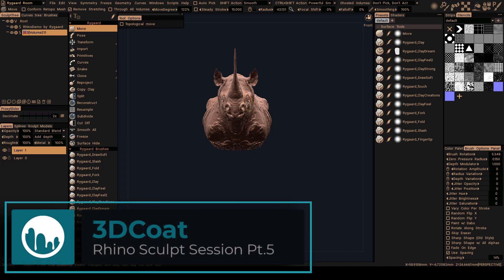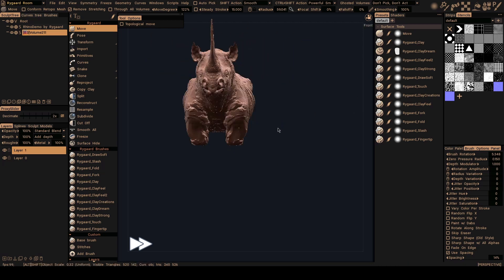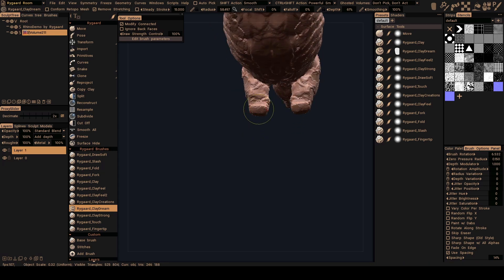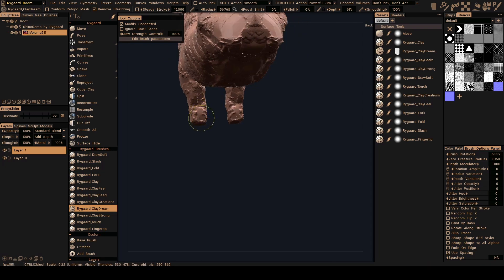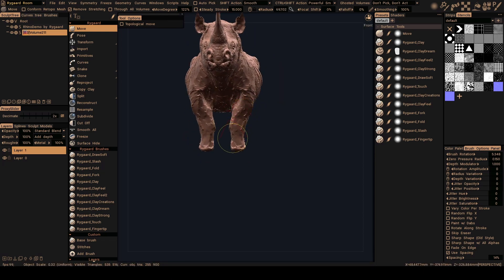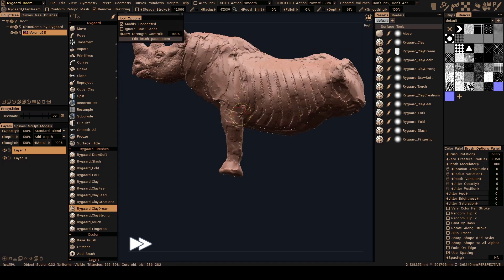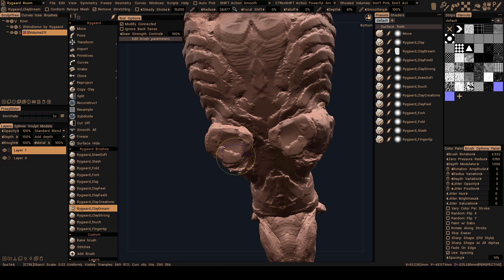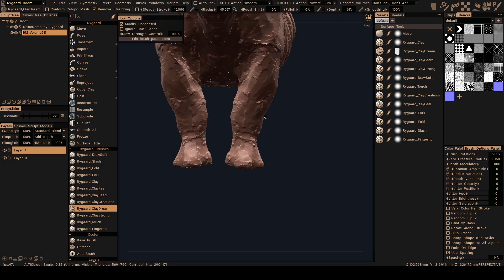3DCoat 2021 Sculpt Sessions Pt 5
This video is a continuation of an extensive Sculpting Session by Flavio Rygaard, as he explains the power of 3DCoat 2021's New Sculpting Brush Engine, which offers much more control and customization of each Surface Mode (and some Voxel) brush...including LiveClay (Dynamic Subdivision) functionality built right into each brush...rather than having separate brushes for this featureset.

*Flavio Rygaard is a Brazilian artist, and thus English is not his primary/native language, yet he speaks it well enough to be understood by most objective viewers. He has been gracious enough to share his tips with the community and it is free content, so please be respectful and courteous with your comments.